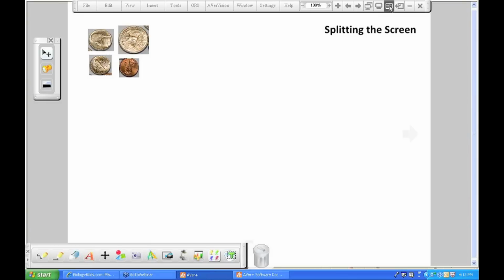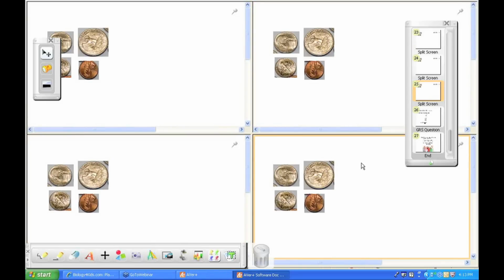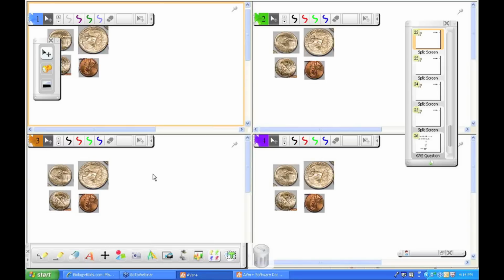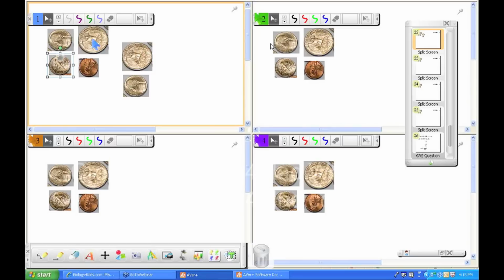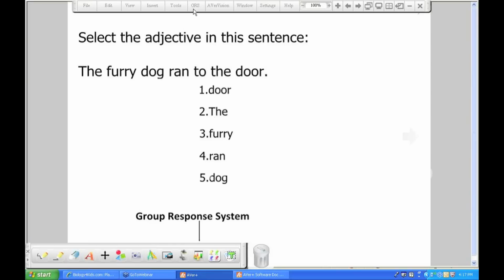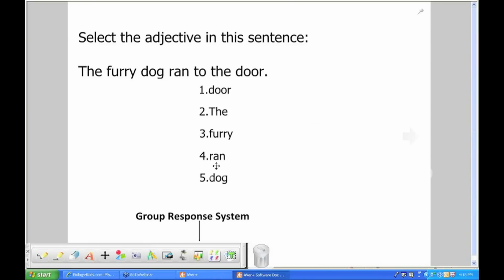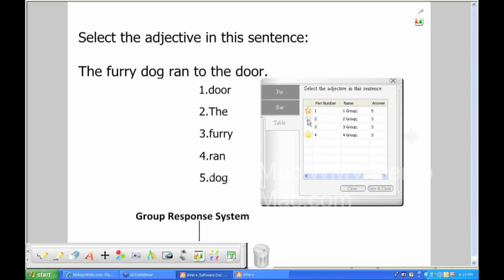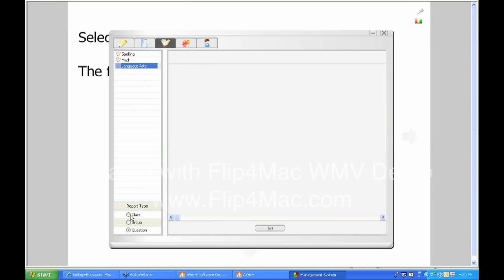AVer+: Using the group response system and splitting screens for student interaction